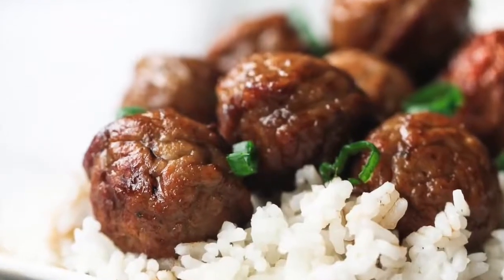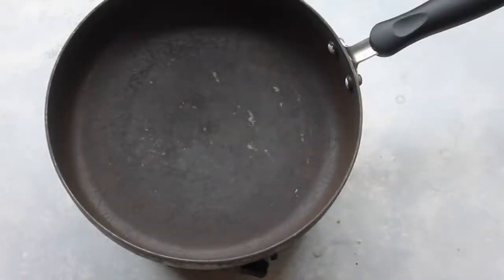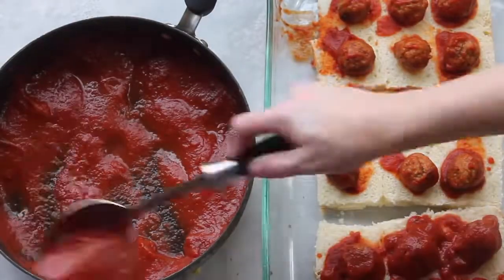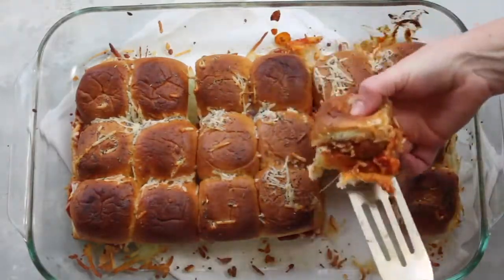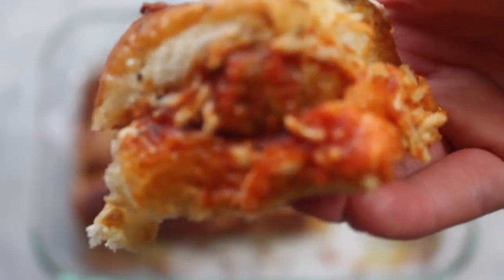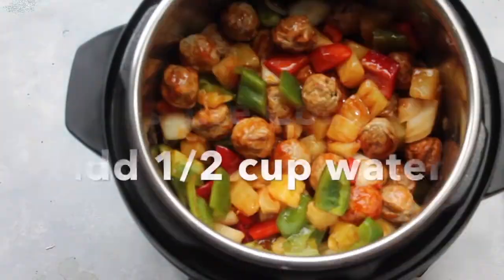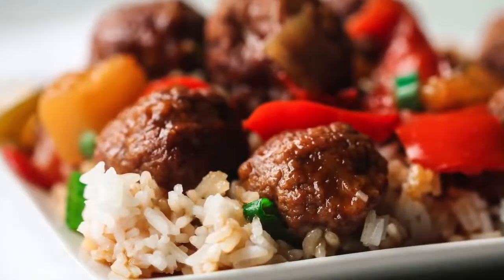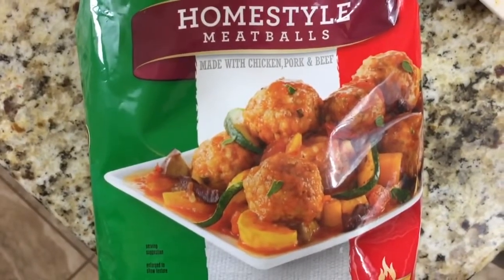How to Make the BEST Meatballs 4 Ways!! Swedish, Sliders, Sweet and Sour, and Brown Sugar